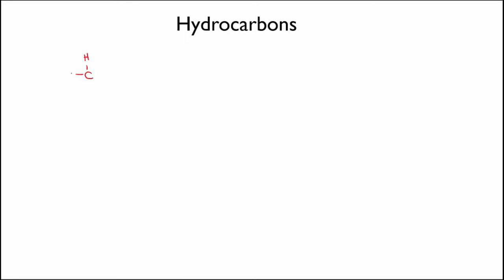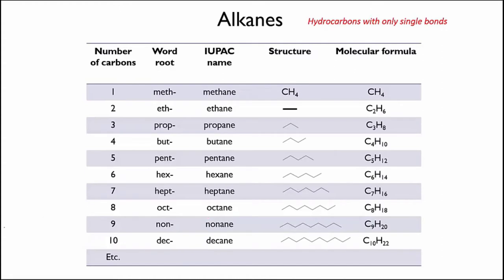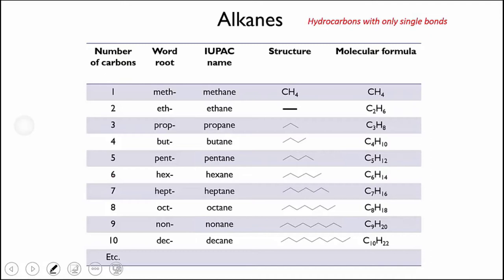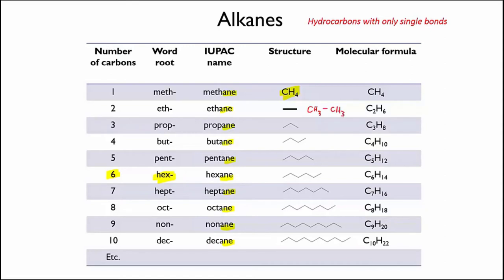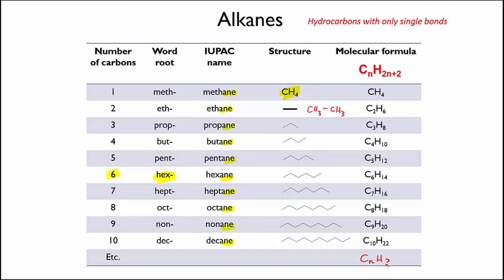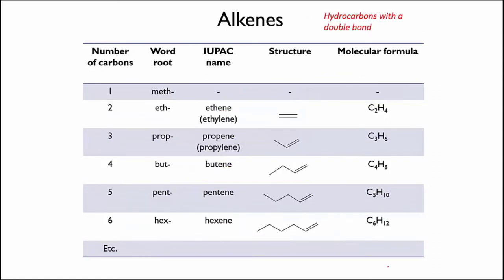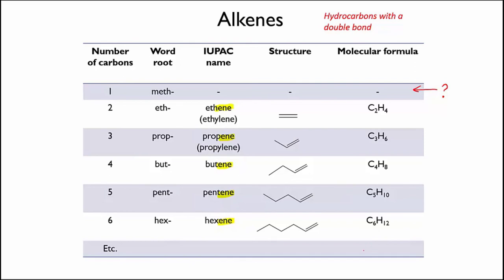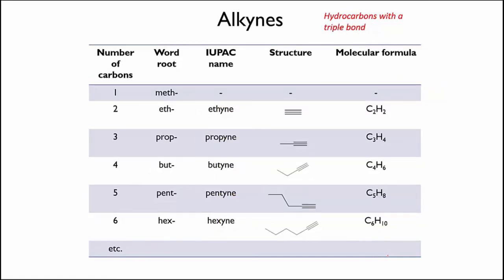Alkanes, alkenes, alkynes | Organic molecules | meriSTEM